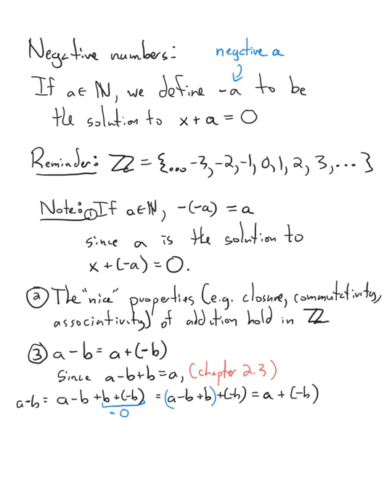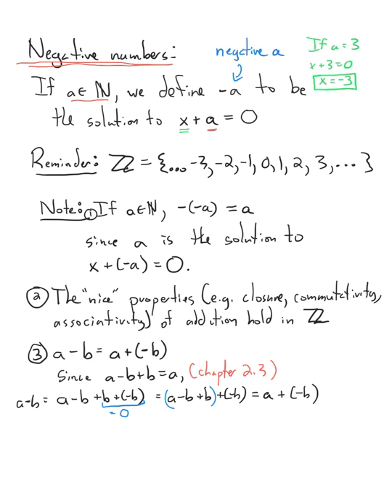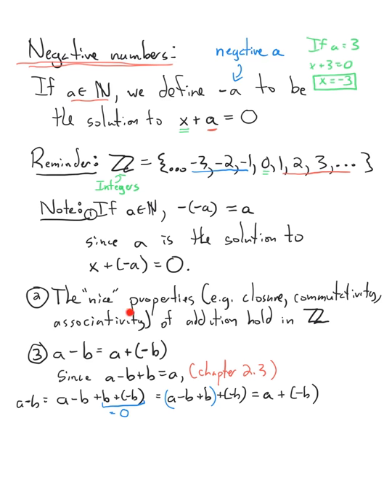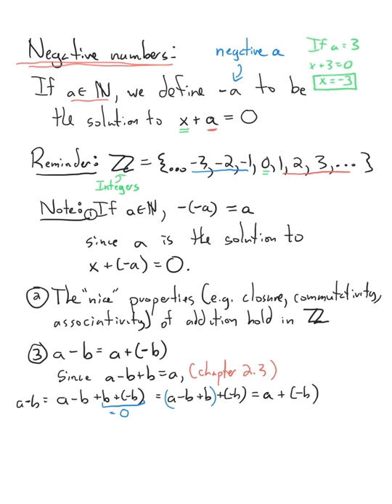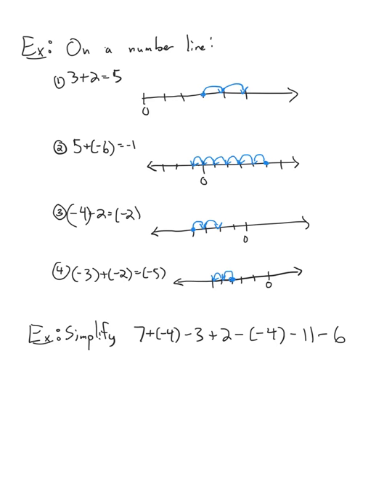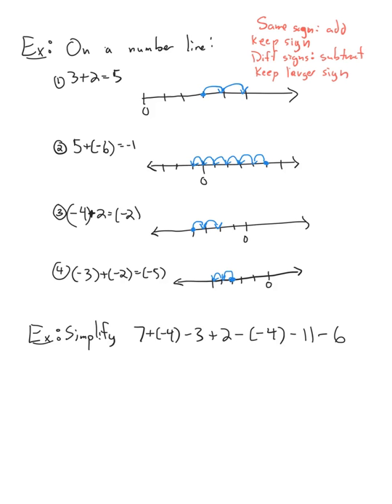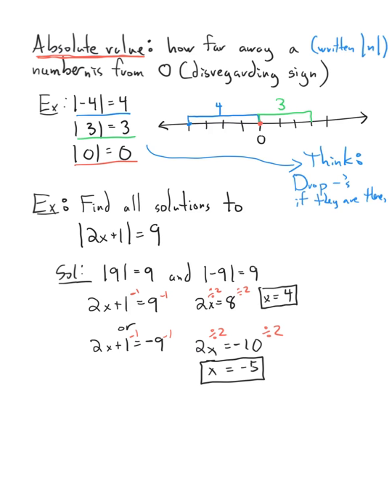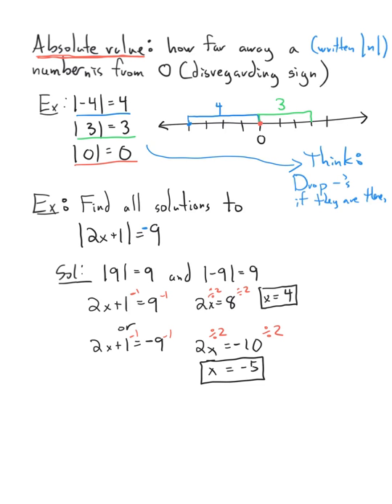4.3 Intro to Integers 1